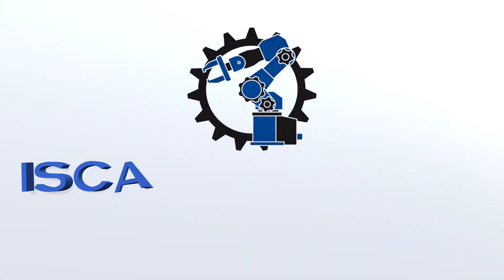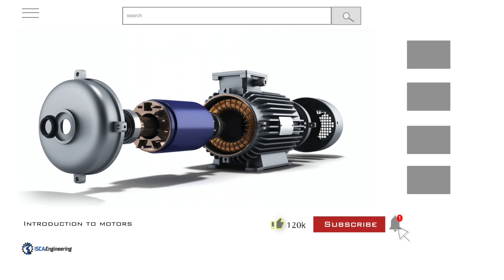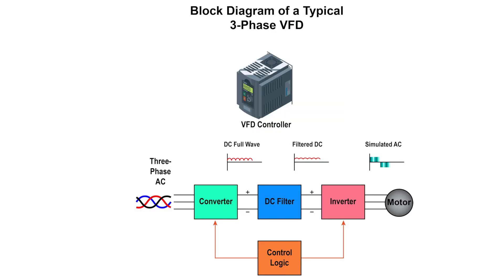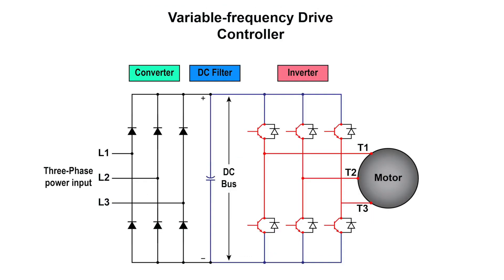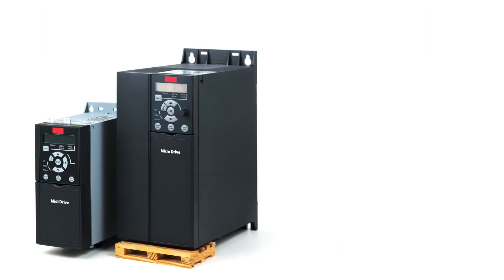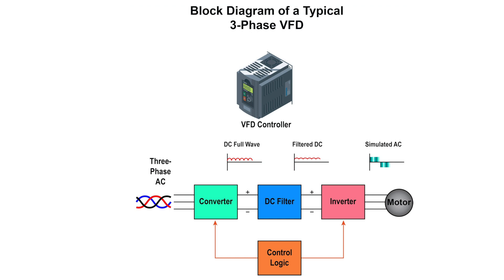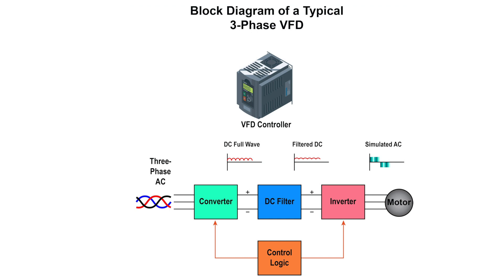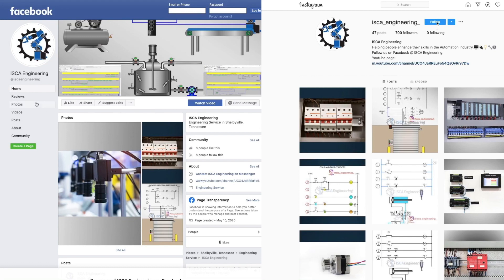Variable Frequency Drive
In this video, we go over the variable frequency drive's working principle and discuss its uses, as well as a few other topics.